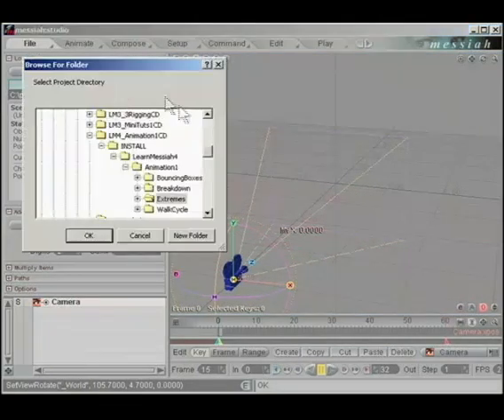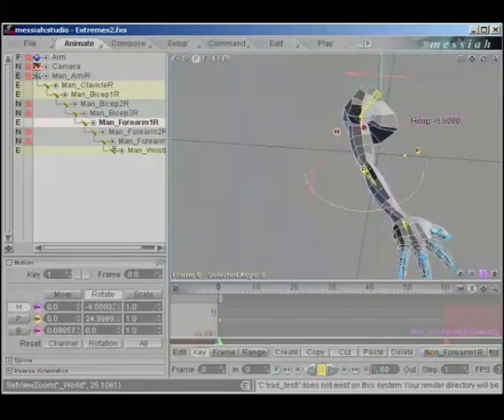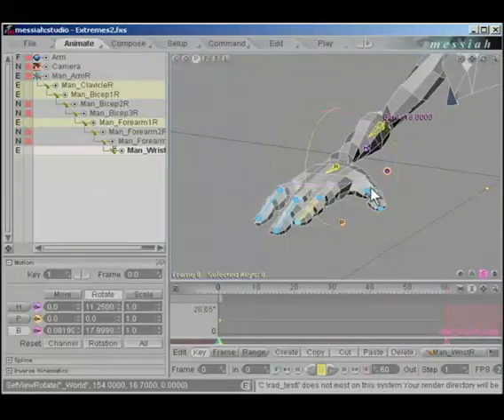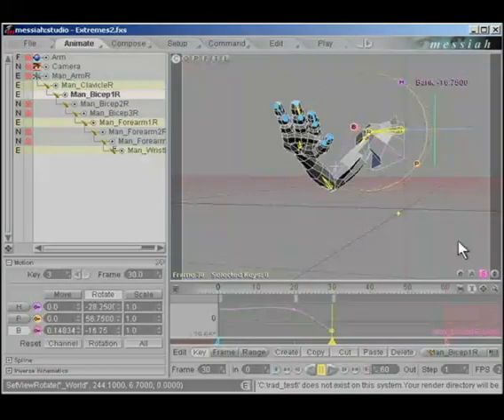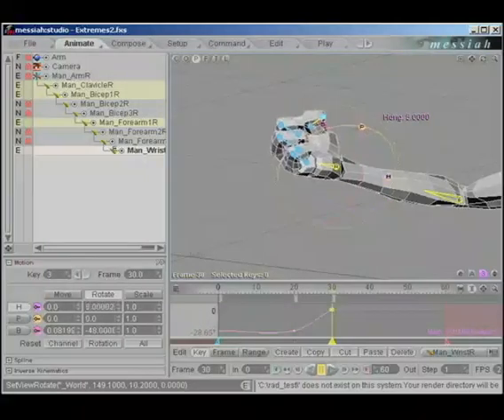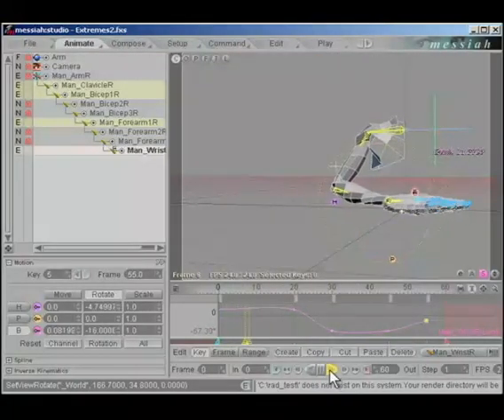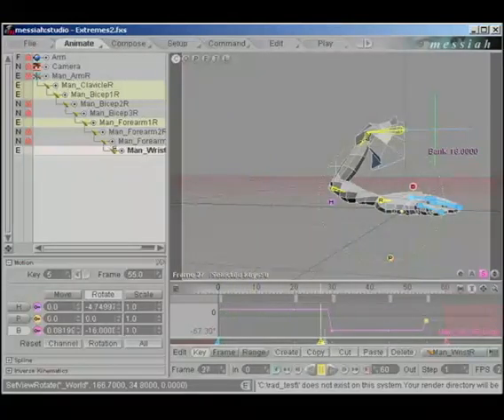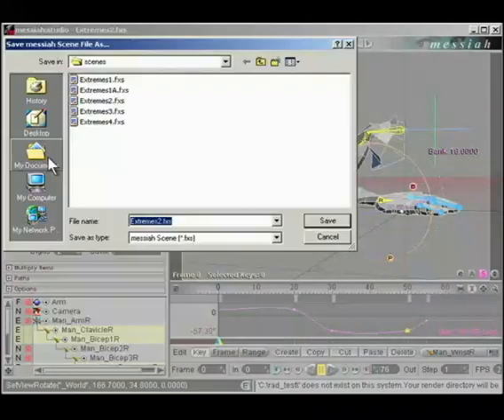Animation1 Extremes2DV avi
Have fun!

. Ch3_Extremes2        (Extrems2A.fxs)
        Chief Pounding Fist.   Continue Learning Extreme
        Keyframes.